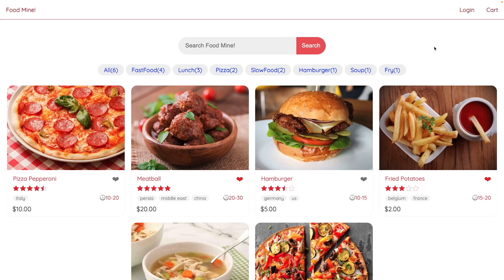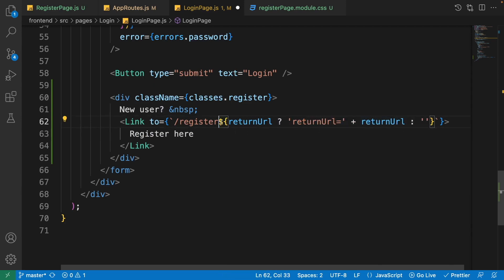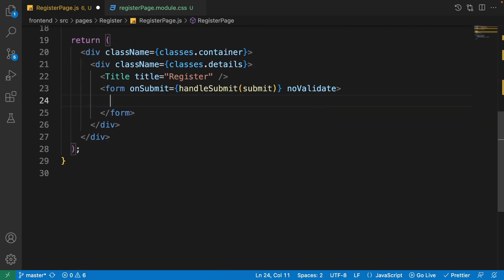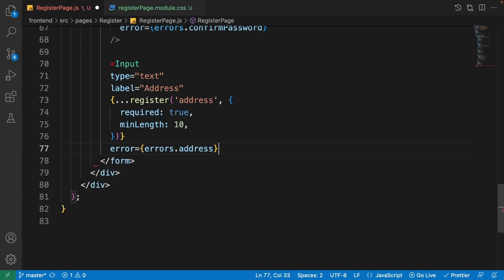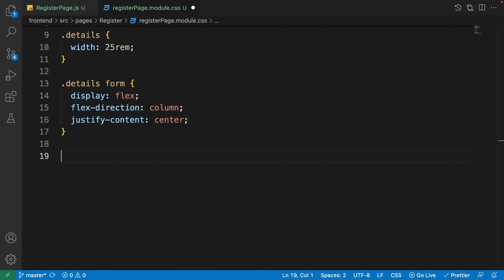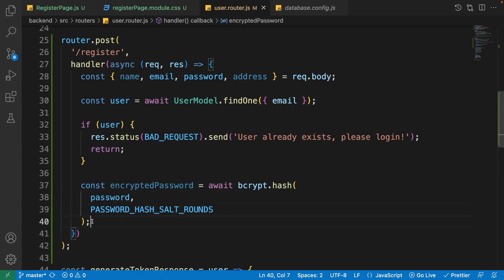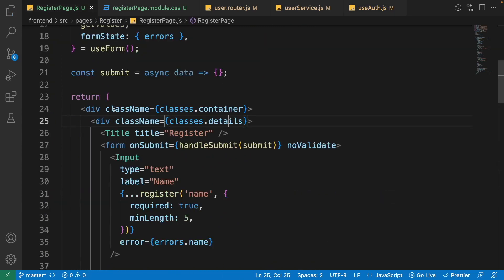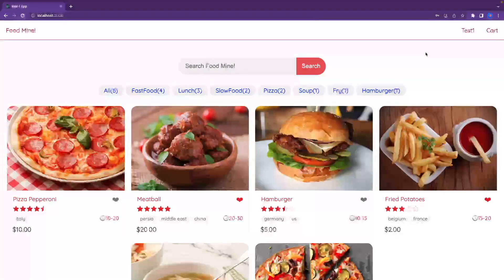Build A Food Store Using ReactJS - Part 13 - Register Page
In this lesson, we wanna add the register page to the project and after filling in the information, the user will be logged in to the project, let's go!

00:00 Intro
00:22 Creating Register Page Component
01:43 Adding Register Link
13:06 Adding Form And Inputs
09:47 Adding Register Page CSS Styles
10:59 Adding /register api to user.router.js
14:07 Adding register function to the user service
14:53 Adding register function to the useAuth hook
15:40 using the useAuth hook inside the Register page